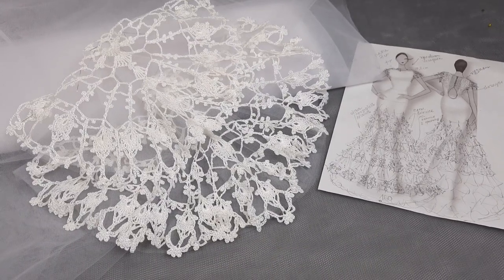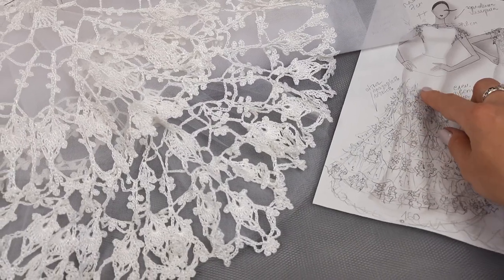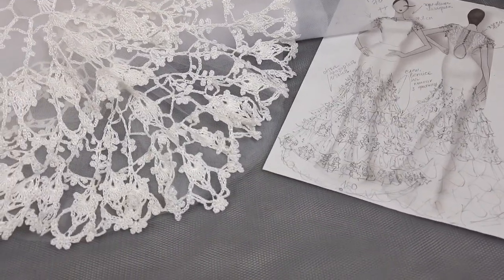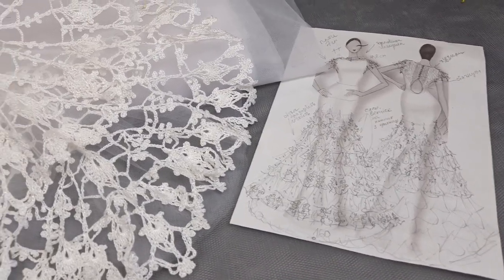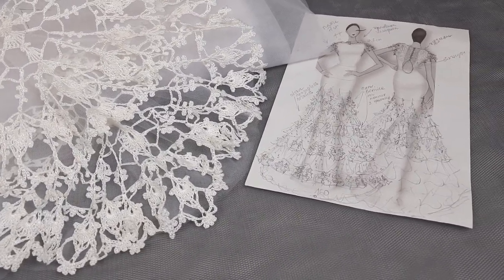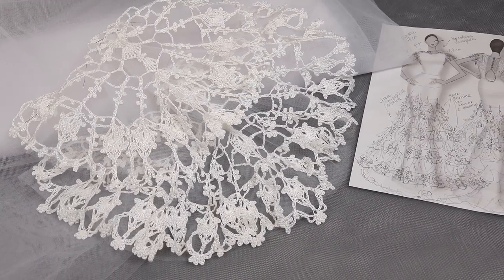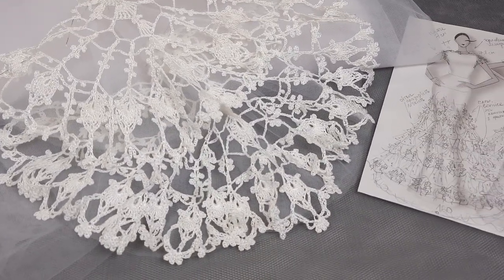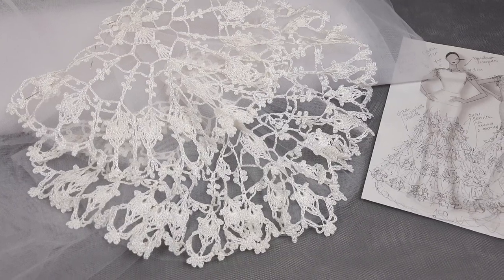Digest of LIVE ONLINE crochet CLASSES about making a Wedding Dress "Josephine" - Lesson # 8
Every month we have several LIVE ONLINE crochet CLASSES, in which we make completely new crochet projects step by step. You can join us at any time, no matter what stage we are in.
All previous crochet CLASSES will be available for you and you can work with us.
For a minimal (small fee) you will receive the best crochet CLASSES currently available in the world.
We are making the most understandable diagrams, instructions, and video tutorials.
And most importantly, you can count on my support.
I will be happy to help you and answer your questions quickly and in detail.
Our ONLINE crochet CLASSES are not free. But the price is reasonable. It's only $10 a month.
For comparison, the average cost of our courses is $300.
Also, you can count on my support. I am ready to help with the project at any time.
You will have a unique opportunity to create the latest crochet projects of our JThouse school.
You can get all this for only $10 a month.

- JThouse Crochet School: find out about all crochet courses created by JThouse Crochet School at our main site

Time codes:
00:00 - Digest of LIVE ONLINE crochet CLASSES about making a Wedding Dress "Josephine" - Lesson # 8